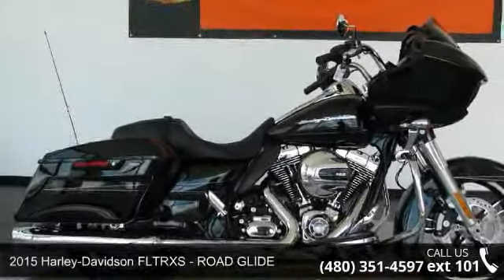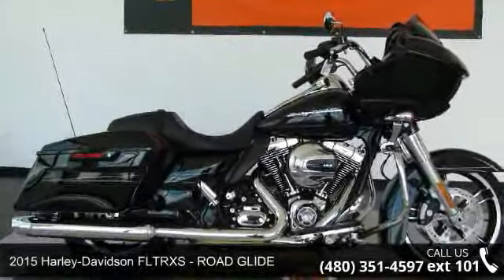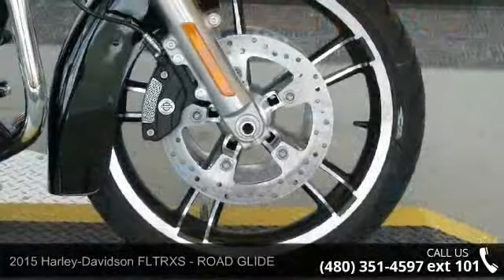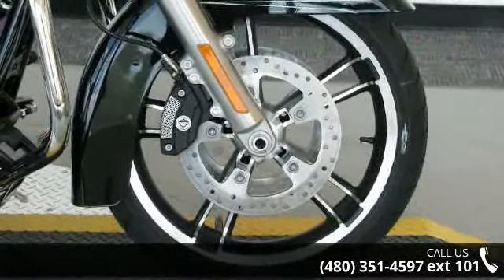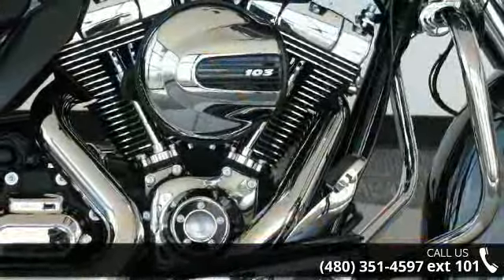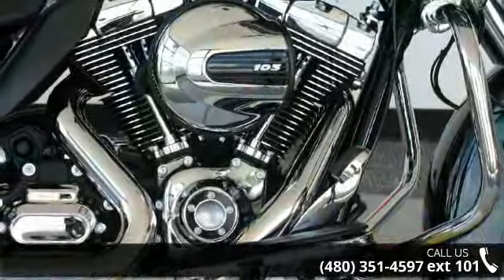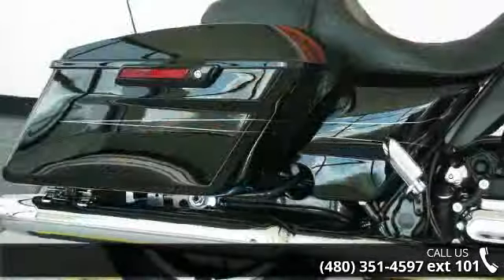2015 Harley-Davidson® FLTRXS - ROAD GLIDE - Harley-Davi...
Air-cooled, High Output, Twin Cam 103 with Integrated Oil-Cooler. 6-Speed Cruise Drive transmission. Reflex Linked Brakes with ABS. Enforcer Cast Aluminum wheels. Dual Daymaker Reflector LED headlamp. NEW Streamlined outer fairing with triple Splitstream vent.  NEW Smoked sport windscreen. Painted inner fairing. Boom! Box 6.5 GT. Jukebox media compartment with USB connection and One-Touch access. NEW Reduced reach handlebar with improved wrist angle. One-Touch Saddlebags. Factory pinstriping. CVO model style. hand-adjustable, low-profile, rear suspension. Low seat height of 26.1-inches.  6-gal fuel capacity. Fuel economy (City/Hwy) 42 MPG. Stop into Harley-Davidson of Scottsdale to see this new model for 2015. Better yet call one of our Fit Specialists to schedule you demo ride.